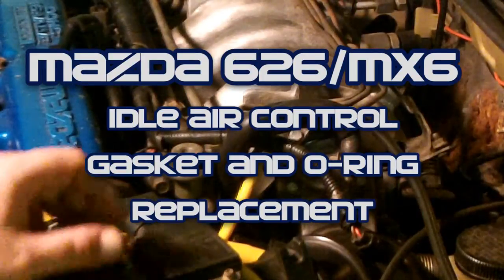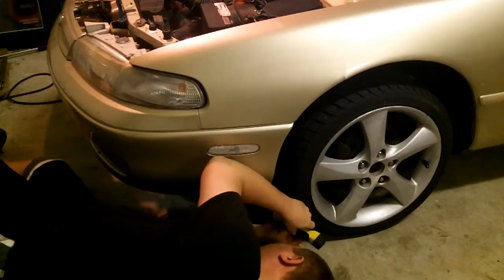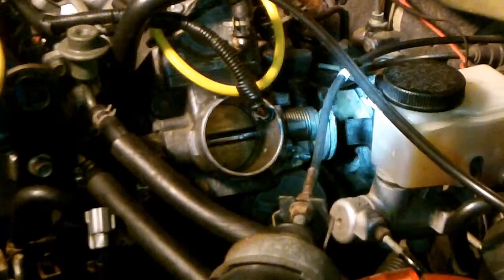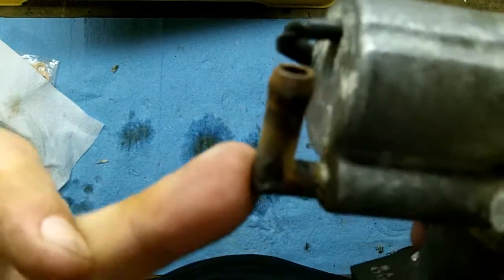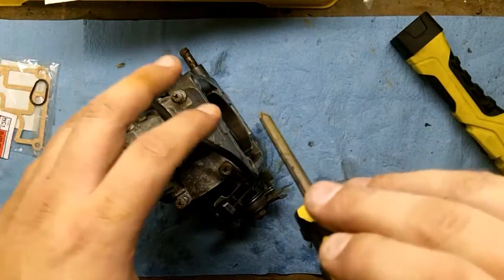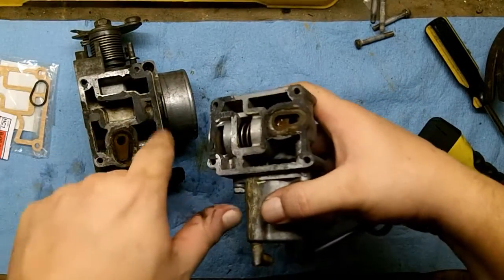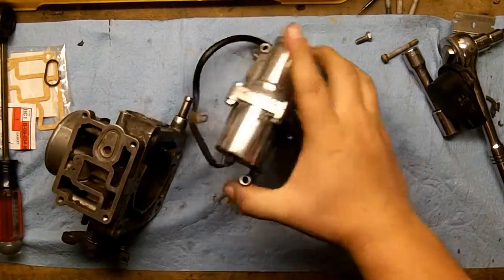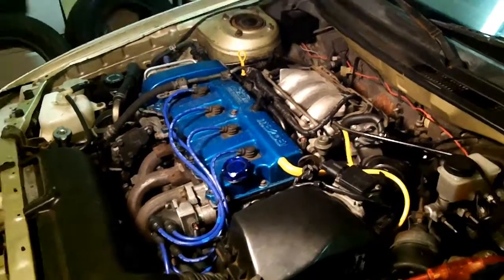Mazda 626 - IAC Gasket & O-Ring Replacement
Got a leaking IAC O-Ring or gasket?  Here's how to replace it.  New gasket and O-ring package is about $16 from your local Mazda dealer.